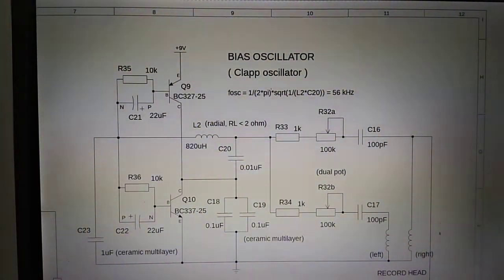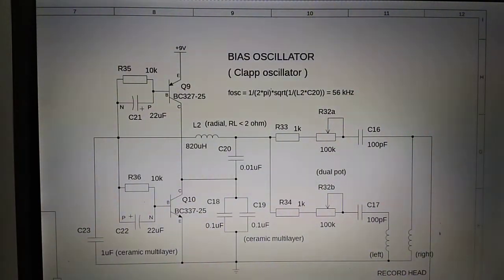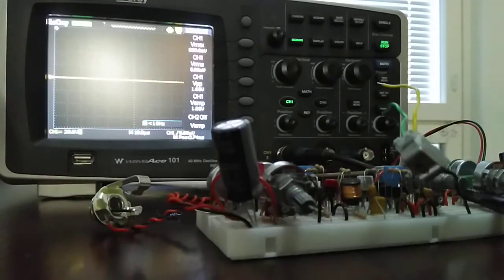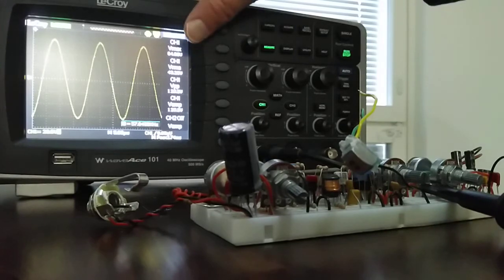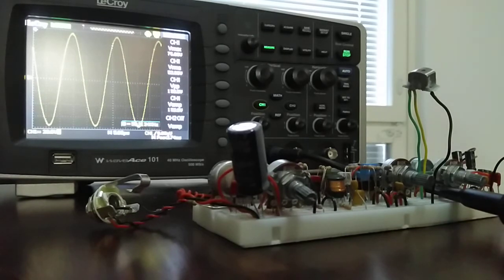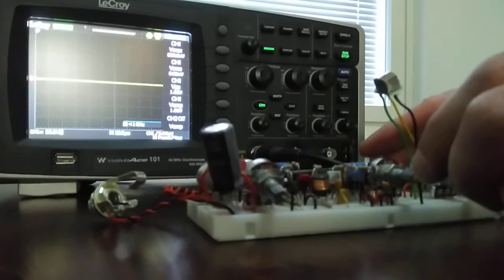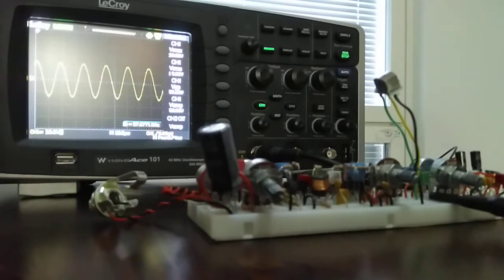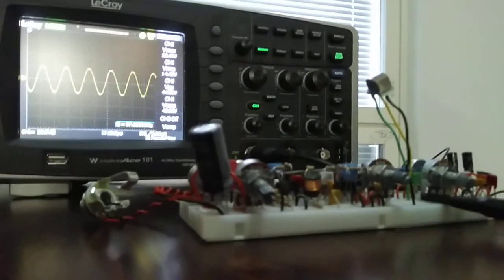Bias oscillator in a tape echo circuit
Part 4/6: Practical introduction to the bias oscillator used in the home made tape echo effect.